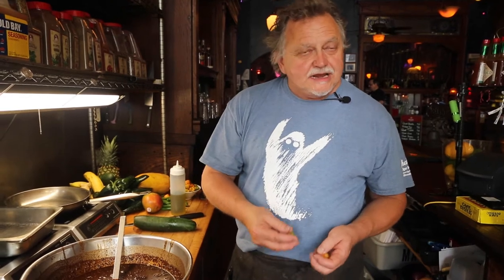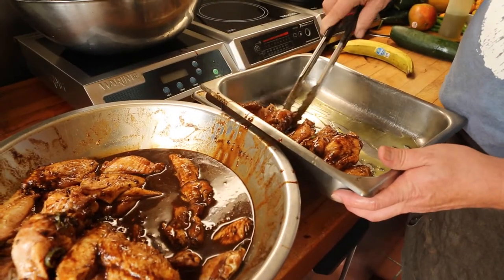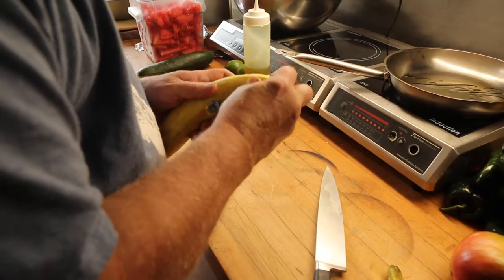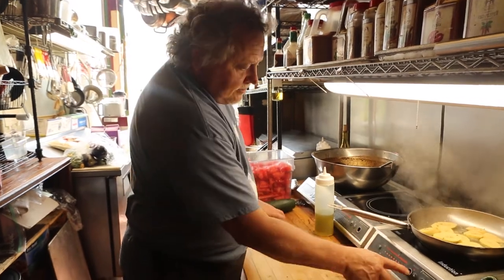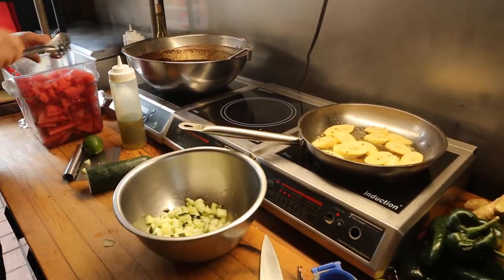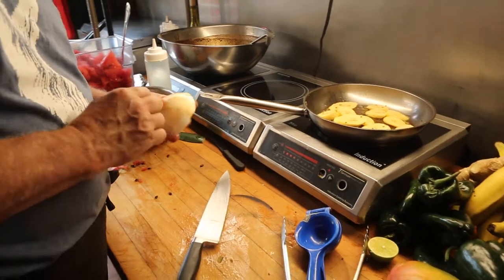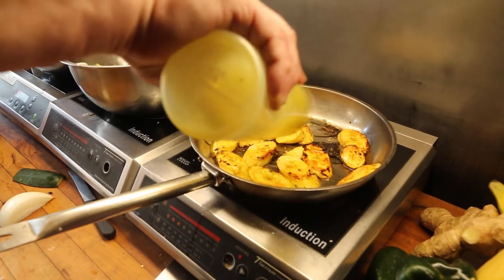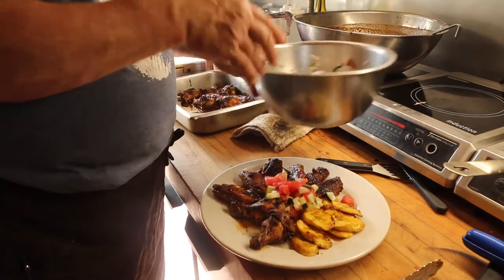Shakers Episode 54. Flash in the Pan, Jammin' Jerk WIngs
Bobaloo's Jammin' Jerk Chicken Wings w Plantain and a simple Melon Relish.
Created by the Tanio and Arawak Indians who inhabited much of the Caribbean and South America.

The first recorded use of Jerk was in the 1500's, when African Slaves in Jamaica escaped when the British attacked the island and the slaves then escaped into the mountains and lush jungle.
Perfected by Bobaloo in 1989, when we began selling our Jammin' Jerk marinade and other sauces and oils to Marshall Fields, then to Neiman Marcus, Nordstrom, Hotels and restaurants nationally and eventually going across the pond to the UK and beyond.

On July 31, 2020, Shakers shall host a Rooftop Jamaican Dinner, featuring not only spit-roasted Jammin' Jerk Chickens, but also a Pepperpot Soup, Roast Kidd & Jammin' Jerk Ice Cream.
You should make reservations today as these have been sell-outs this season.

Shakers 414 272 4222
Cheers